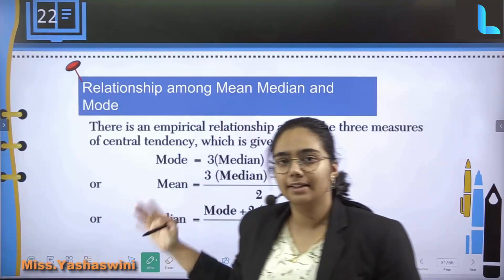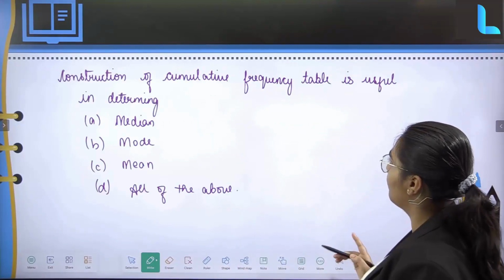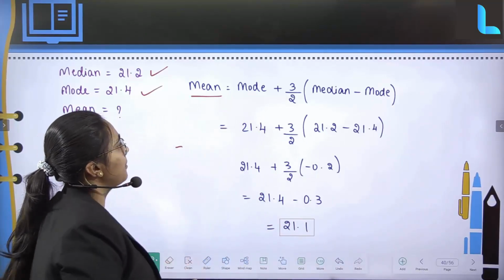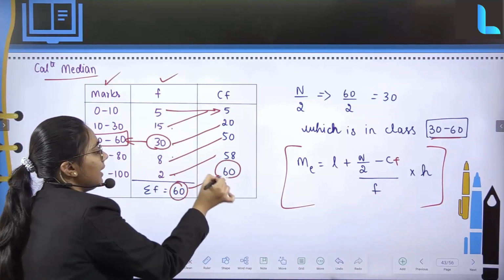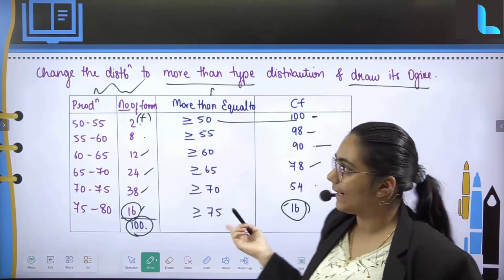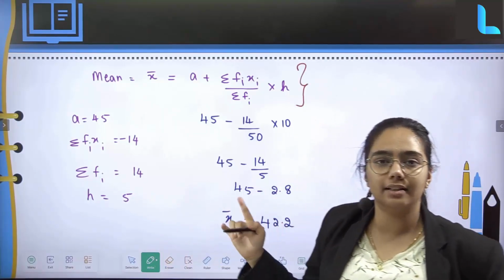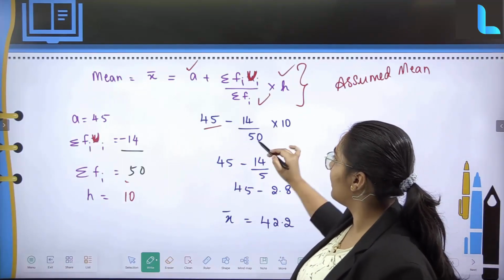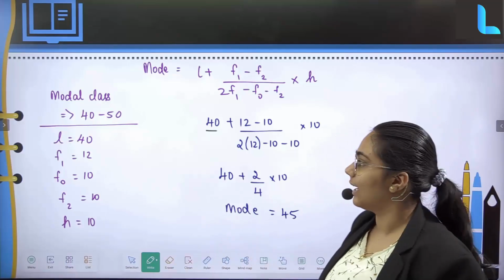Statistics: Mode, Median, Mode of Grouped Data, Cumulative Frequency - Ch 14 - Part 2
Understanding mode, median, and cumulative frequency is easier than you think, and I'm going to break it down so you can ace your stats!

Welcome to our in-depth exploration of Chapter 14 in Statistics Math! In this video, we break down crucial statistical concepts, including Mode, Median, and how to handle Grouped Data.

- Understanding the Mode: How to find the most frequently occurring value in a dataset.
- Exploring the Median: The middle value of your data and its importance in statistics.
- Analyzing Grouped Data: Techniques for calculating the mode and median when data is presented in intervals.
- Cumulative Frequency: An essential tool for understanding the distribution of your data over intervals.

Whether you're a student preparing for exams, a teacher looking for clear explanations, or just someone interested in mastering statistics, this video is designed for you!

Join us for Part 2 of this series to build a solid foundation in statistical analysis!